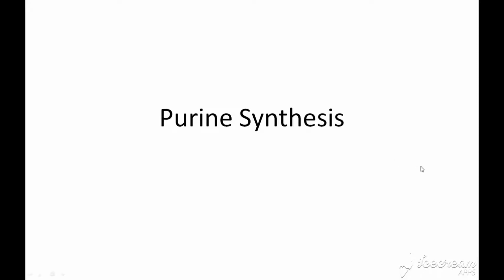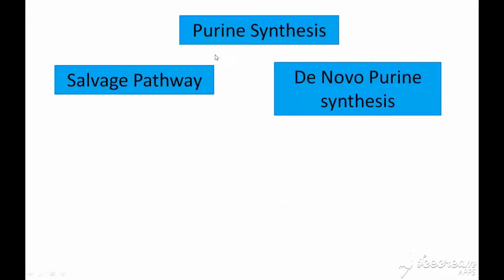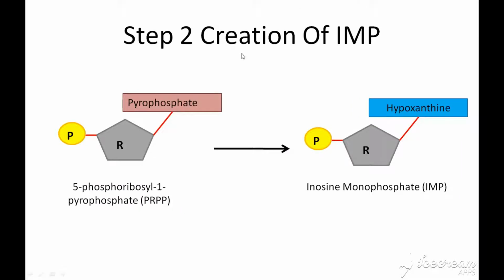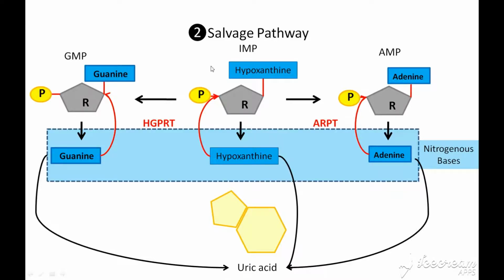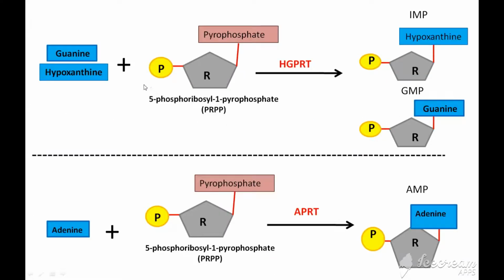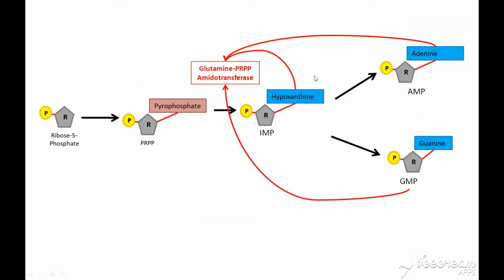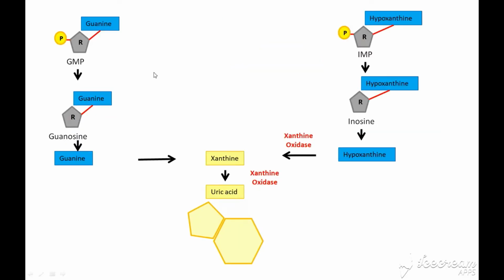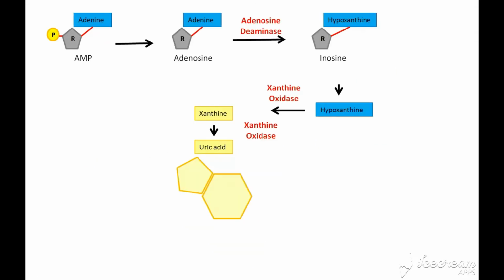Biochemistry -04- Purine Synthesis Pathway (1)